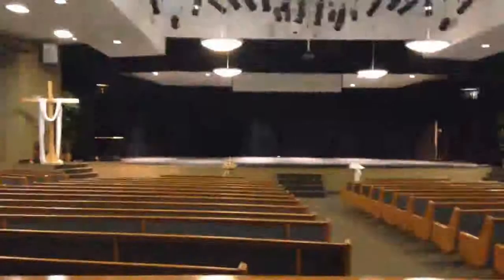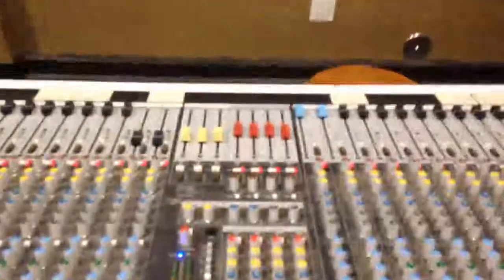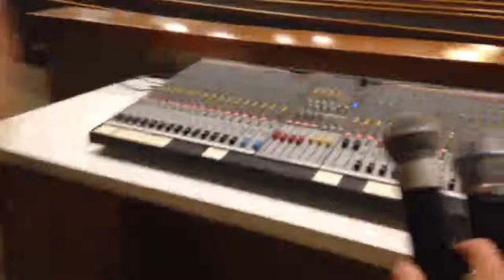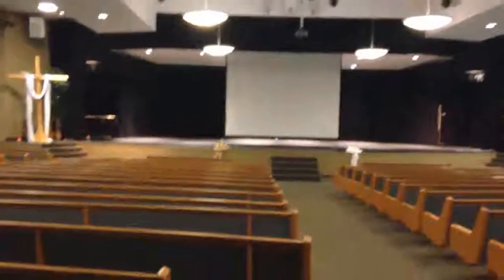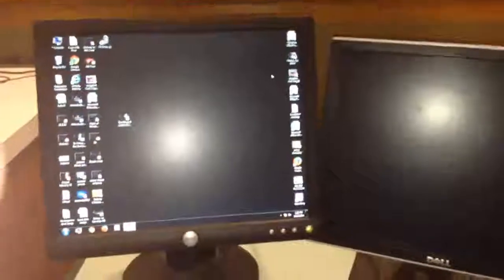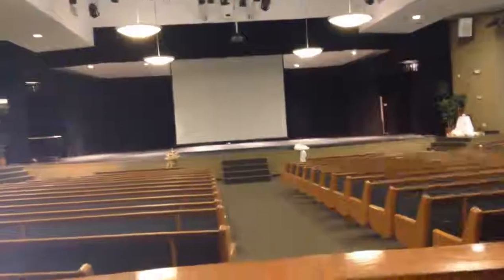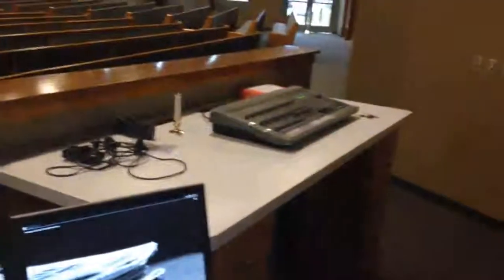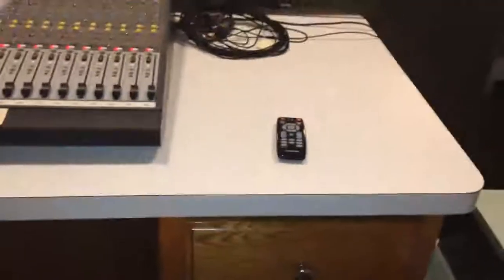Chapel Sound & Lights Setup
This will show how to setup for a sports banquet.